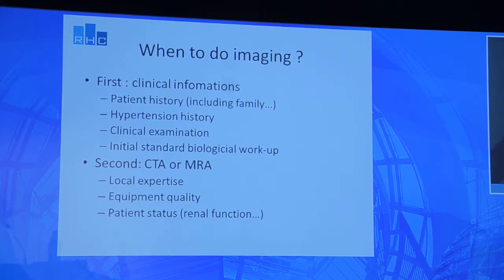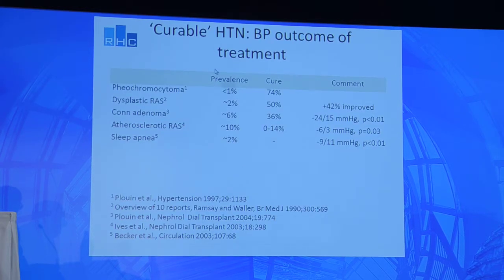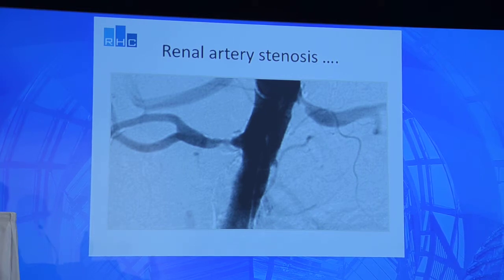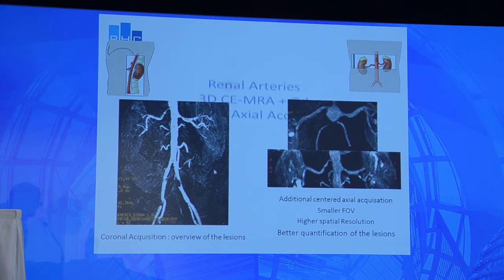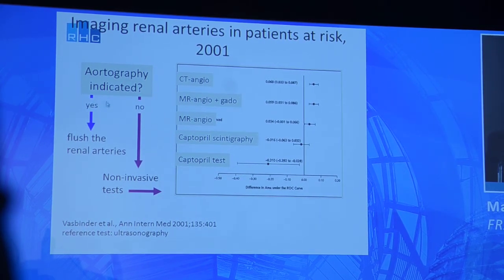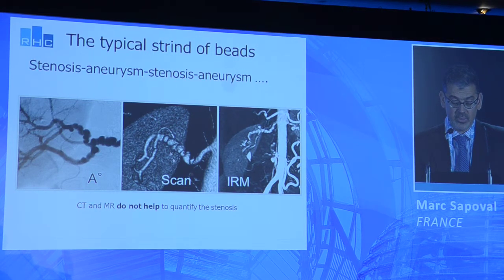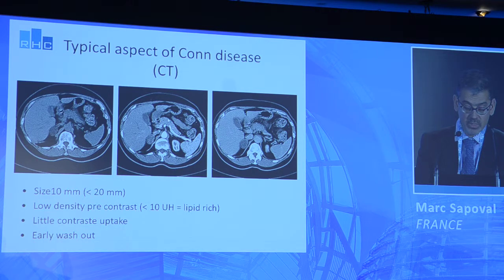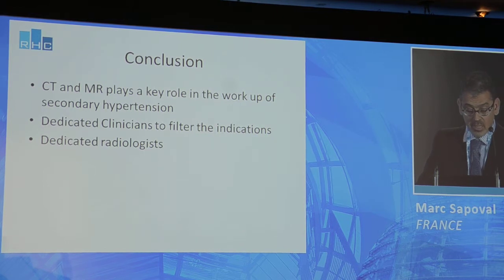CT / MRI in Screening for secondary hypertention - Marc Sapoval - RHC Berlin 2014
CT / MRI in Screening for secondary hypertension - Marc Sapoval - RHC Berlin 2014

If you are interested in the other RHC Talks visit the course next  year .